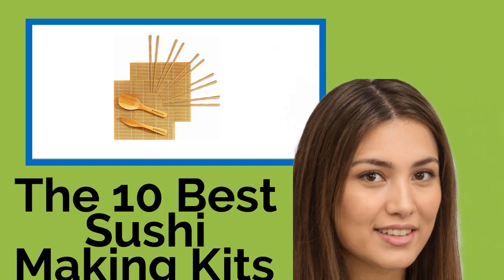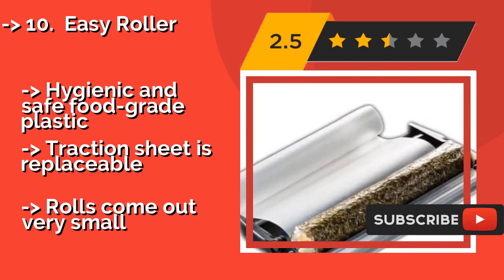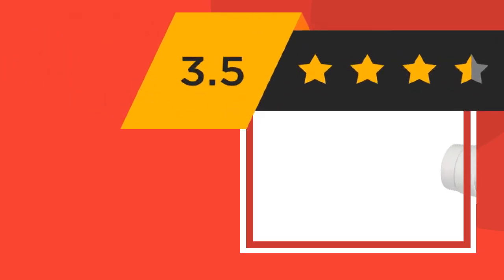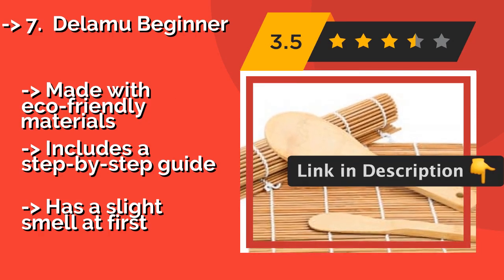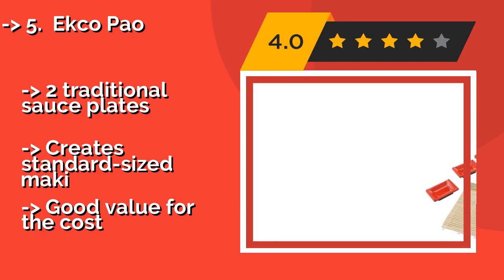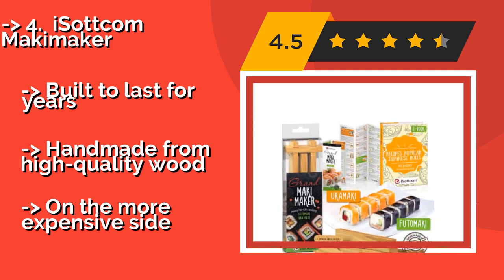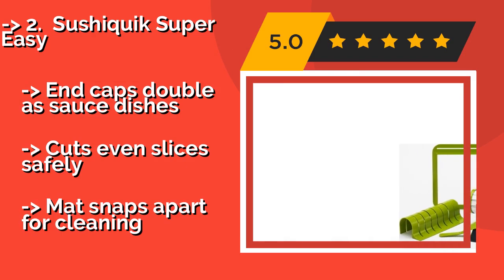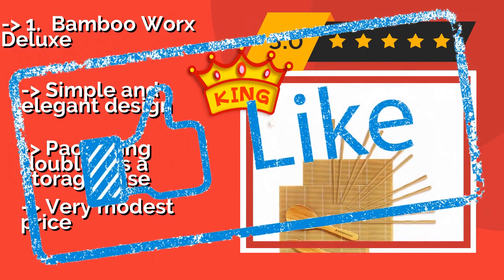👉 The 10 Best Sushi Making Kits 2020 (Review Guide)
After 100's of customers and editors reviews of Best Sushi Making Kits, we have finalised these Best 10 products:

👉 1 Bamboo Worx Deluxe
👉 2 Sushiquik Super Easy
👉 3 Aya 11-Piece
👉 4 iSottcom Makimaker
👉 5 Ekco Pao
👉 6 BambooMN Natural
👉 7 Delamu Beginner
👉 8 Camp Chef Sushezi Roller
👉 9 JapanBargain Musubi Maker
👉 10 Easy Roller